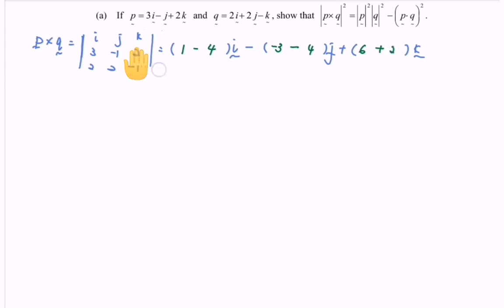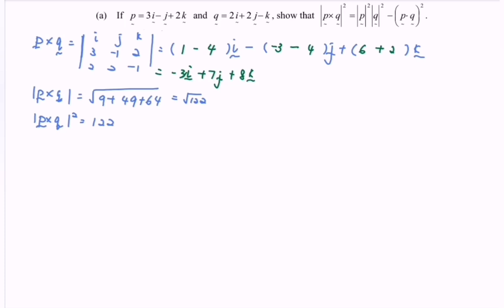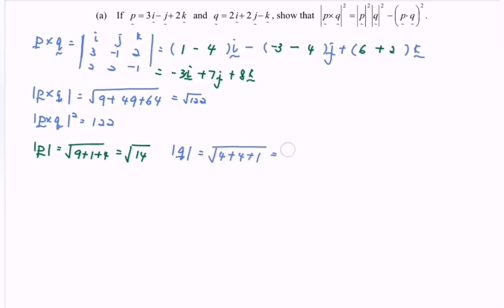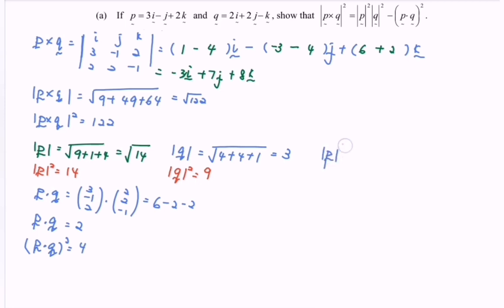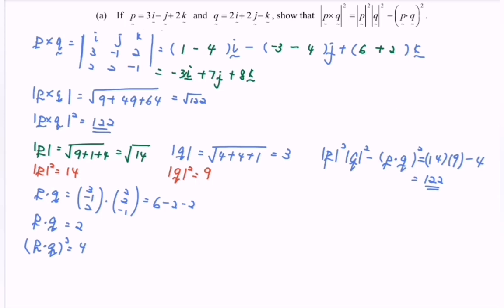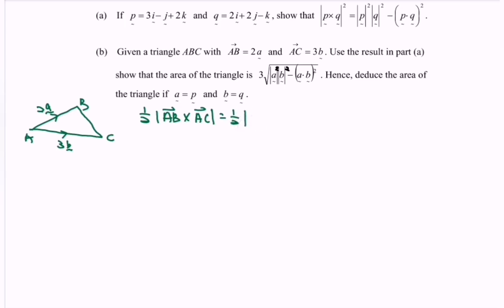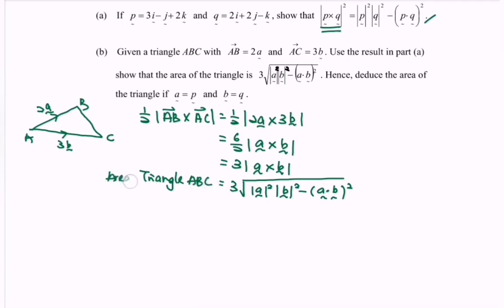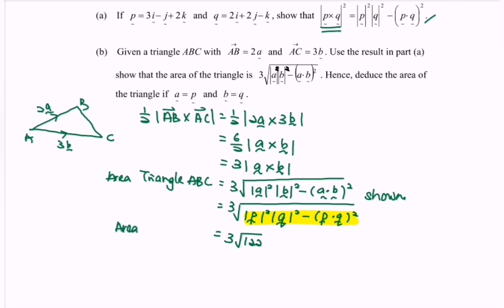PYT5 Vectors & Area 15/16 (17) Vectors SM025